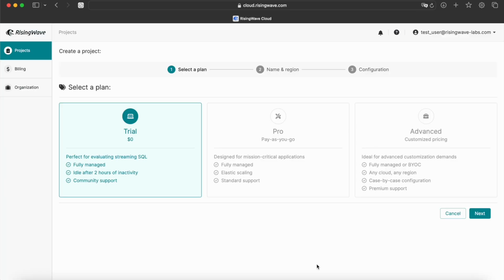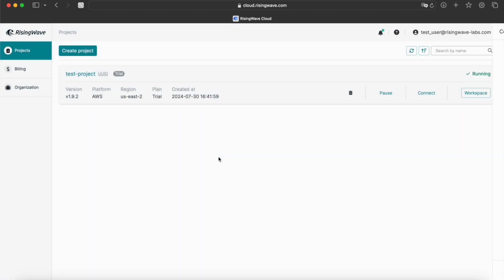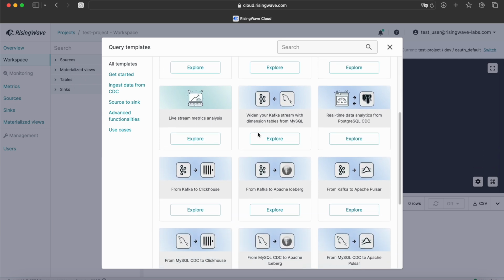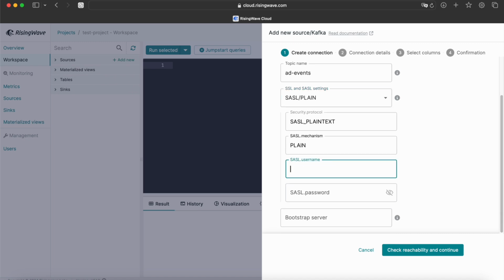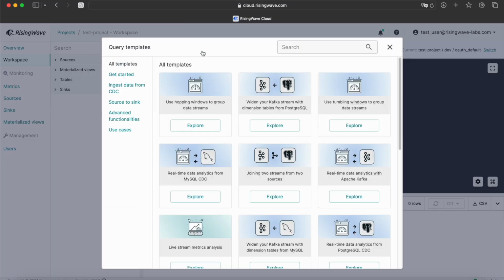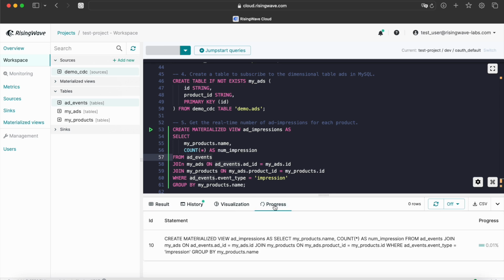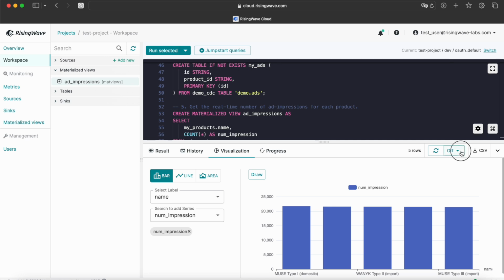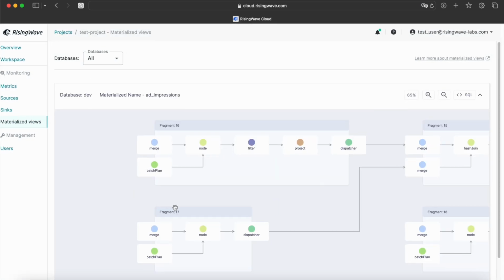RisingWave Cloud Demo (2024 Edition)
RisingWave Cloud is a hosted service that provides out-of-the-box RisingWave service. It provides the power to create a new cloud-hosted RisingWave cluster and get started on stream processing in minutes.

In this demo, we’ll go over how to create a project, run SQL queries to ingest, transform, and sink data, and create some visualizations.